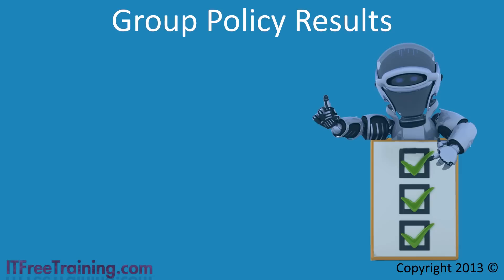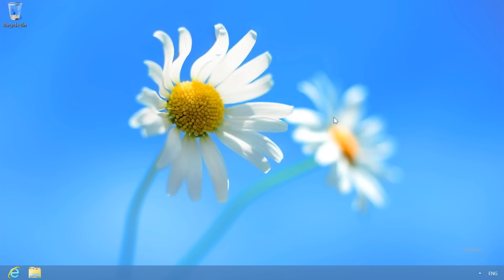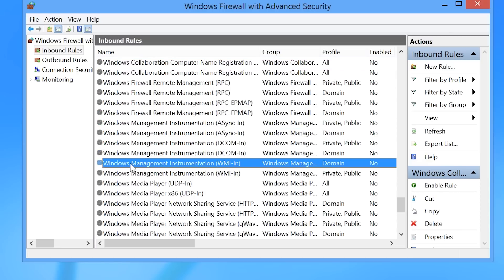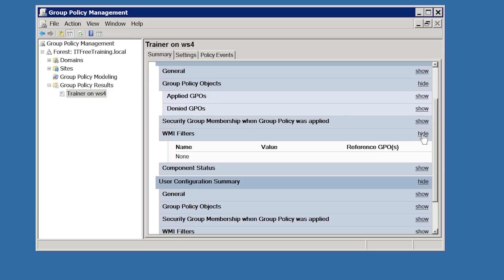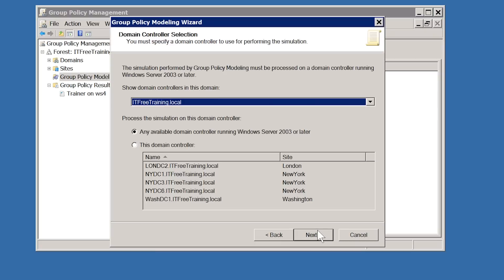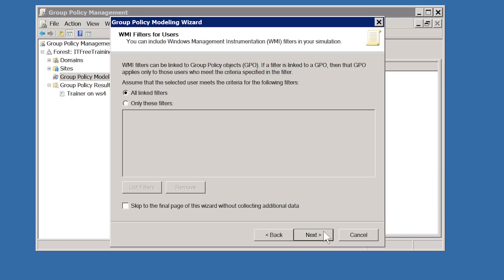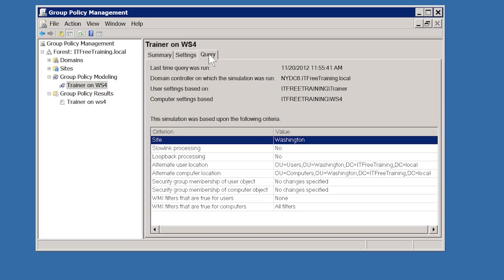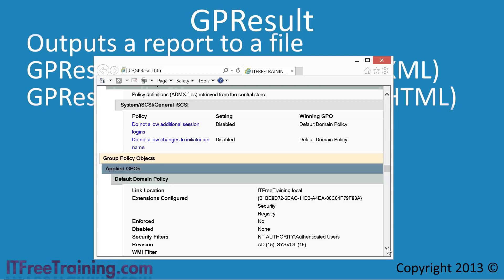MCITP 70-640: Troubleshooting Group Policy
This video will look at how to troubleshoot which setting in Group Policy are applied by using the internal modeling tools and Resultant Set of Policy (RSOP). RSOP is the actual settings that are applied to the computer taking into account factors like WMI filters and groups.

Group Policy Results
The actual settings that are applied to a computer using Group Policy can be affected by many different things. For example, security, groups and WMI filters. The actual settings that are applied to a computer are known as the Resultant Set of Policy (RSOP). Windows has a number of tools that can read the RSOP data stored on a computer to help you troubleshoot Group Policy.

Requirements
In order to use the tools in this video you need to be logged in as an administrator and running Windows XP or above. If you plan on using the RSOP tools from remote, the remote computer will need ports 135, 445 open. Also the computer will need the WMI service to be running. To get results for a particular user, the user will have needed to logon to that computer once. They do not need to be logged on the computer when the tools are being run.

Demonstration Group Policy results
When you open Group Policy Management there is a section called Group Policy Results. To start the wizard, right click on Group Policy Results and select the option Group Policy Results Wizard. The wizard can be run on the local computer or a remote computer. If the user that you want to run the wizard on does not appear in the wizard you will need to login into that computer using that user. The user must have logged into that computer at least once. Once the wizard is complete, it will show you all the Group Policy settings that have been applied to that computer for that user and also any Group Policy related events from the event logs.

To connect to a remote computer, make sure the service WMI Performance Adapter is running and the firewall is configured. To configure the firewall, open Windows Firewall with Advanced Configuration and make sure the following settings are enabled in in-bound rules.
Firewall Settings that need to be enabled
Remote Event Log Management (NP-in)
Remote Event Log Management (RPC)
Remote Event Log Management (RPC-EPMAP)
Windows Management Instrumentation (WMI-in)

Group Policy Modeling
The modeling wizard allows you to simulate changes in Group Policy and Active Directory without making any changes. For example, if you want to test the effects of moving a user to a different part of Active Directory will have on their Group Policy settings, you can do this without having to move the user account. Other options you can choose include slow network connection, loopback processing, Security Groups and which site to use.
Group Policy modeling is available in the GPMC. All you need to do to use it is right click on Group Policy Modeling and select Group Policy Modeling Wizard.

GPResult
When run, this gives you information about which settings were applied to the computer. The command supports the following parameters.
/r use the RSOP data on the computer to generate results.
/v verbose mode which provides more information.
/Scope User | Computer To limit the results to user or computer settings.
/x Output the results to XML
/h Output the results to HTML